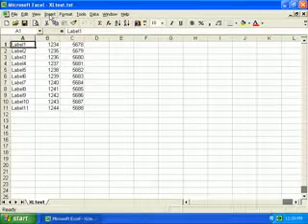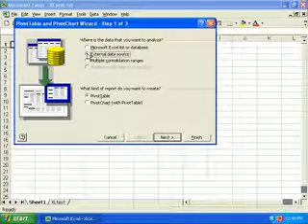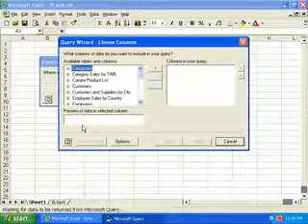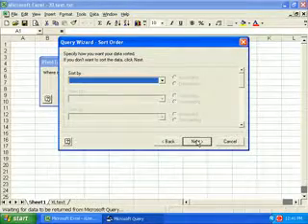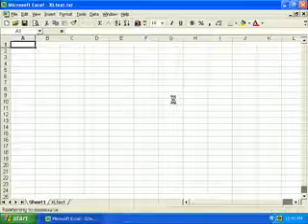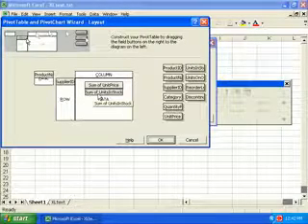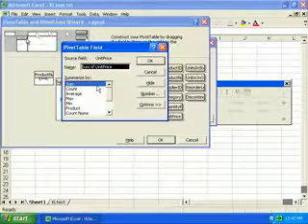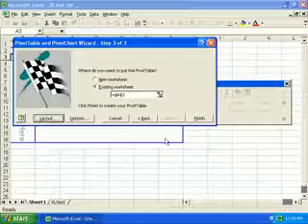Excel 2000 Expert Lesson 20